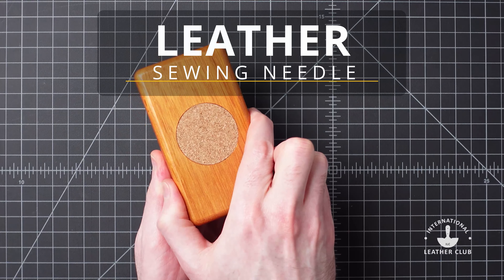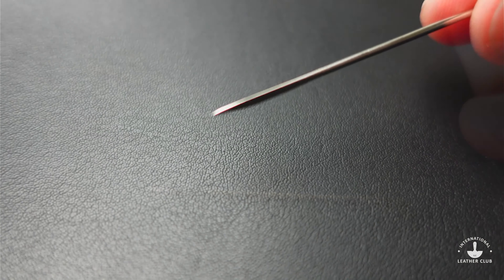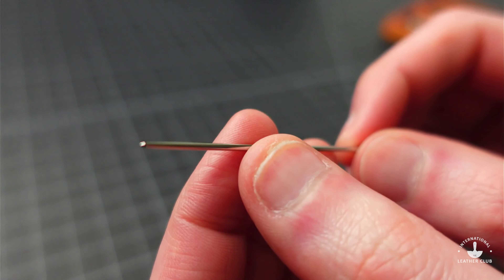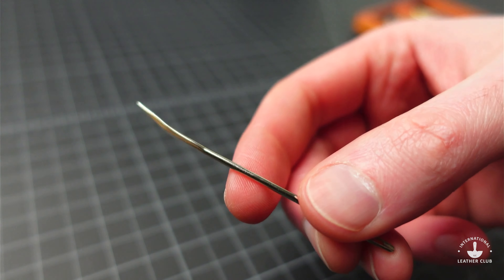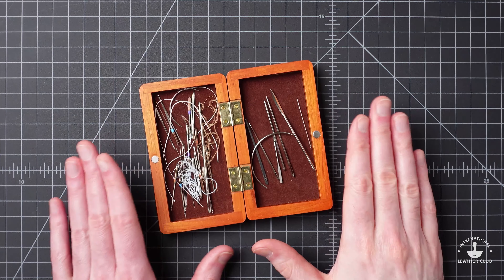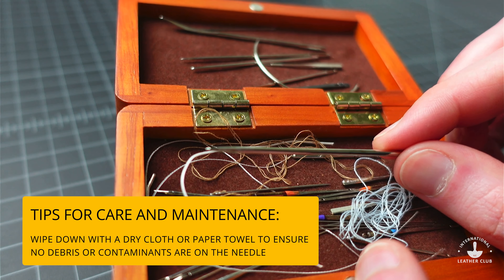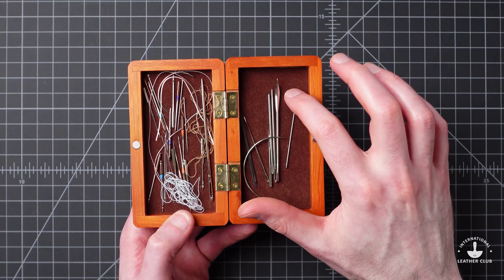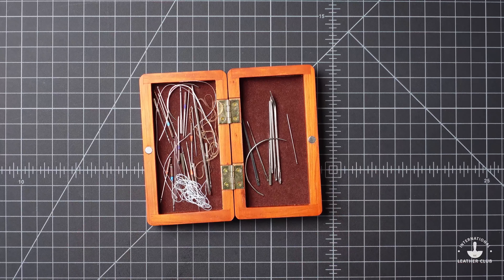Types of Leather Sewing Needles for Leather Working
Learn about the diversity of leather sewing needles. From glover's and straight needles to lacing and sewing machine needles, explore their uses, maintenance tips, and how they can elevate your leather crafting projects.

TIMESTAMPS
00:00 - What Are Leather Needles
00:39 - Glovers Needle
01:28 - Lacing Needle
02:25 - Saddler's Harness Needle
03:01 - Curved Needle
03:23 - Straight Needle
03:46 - Weaving Needle
04:07 - Sewing Machine Needles
05:39 - Care and Maintenance Tips
06:43 - Leather Needle Storage
08:53 - Summary

ITEMS MENTIONED:
Decorean M Wooden Needle Box
Wooden Sewing Needle Storage Case
Round Needle Storage Case
John James Glovers Needles
Tandy Leather Lacing Needles
John James Harness Needles
Singer Curved Needles
Singer Straight Needles
Hekisn Weaving Needles
Singer Sewing Machine Leather Needles
Beadsmith Beading Needles

MORE DETAILS:
View more about types of leather sewing needles for leather working at the ILC